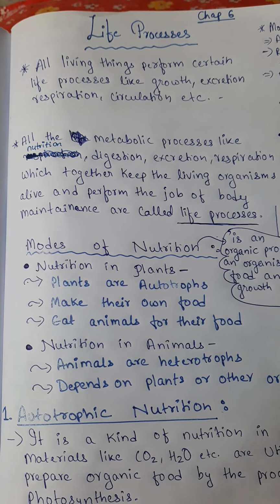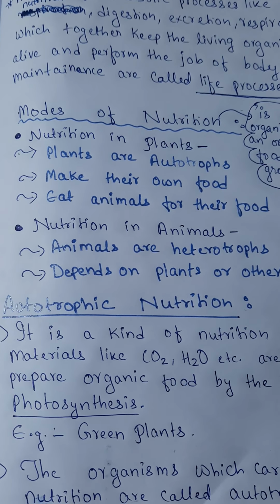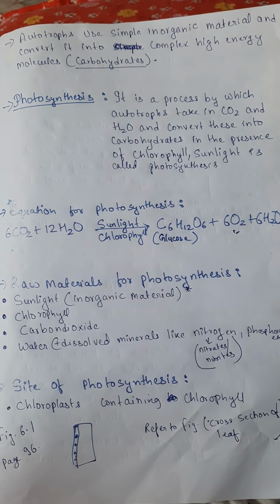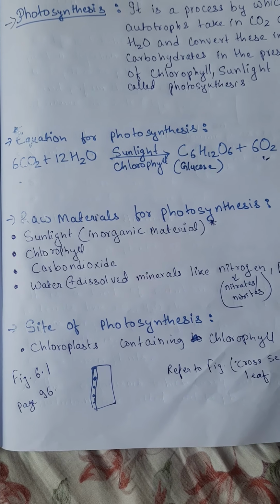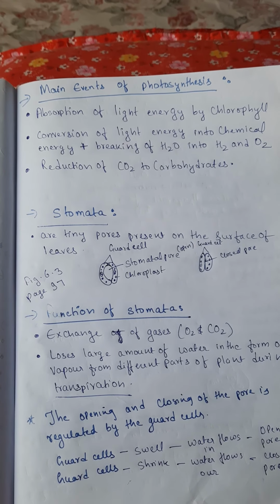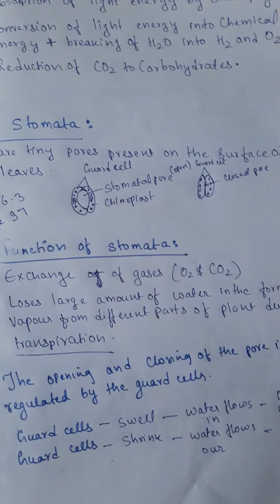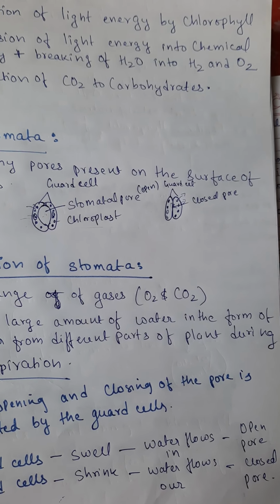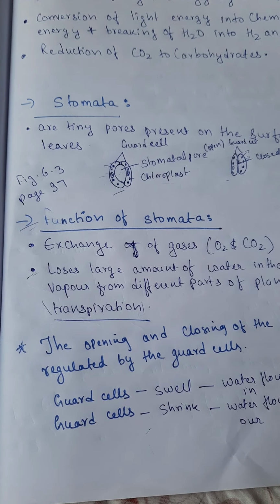Life processes CBSE Class 10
Part  2 (sorry  friends  I told  carbondioxide  is exhaled but actually  it is  inhaled  by the  plants  for photosynthesis,  extremely  sorry 😔